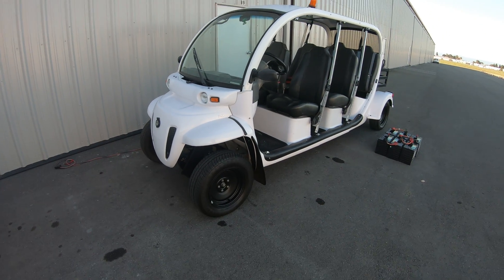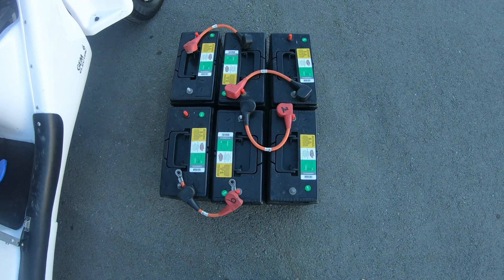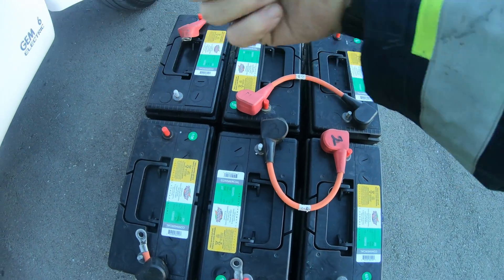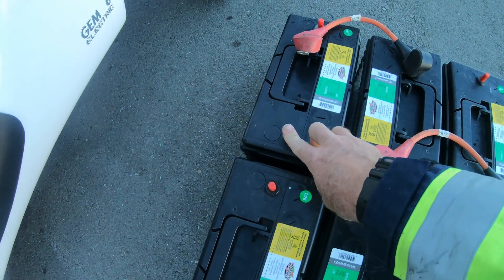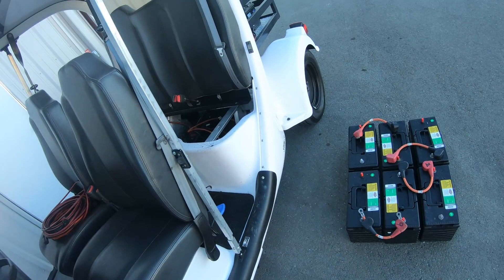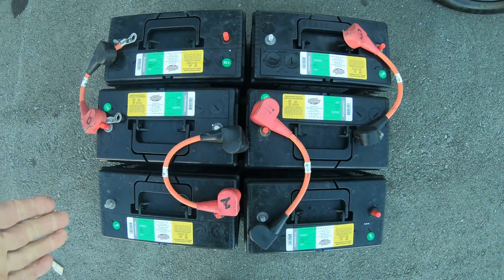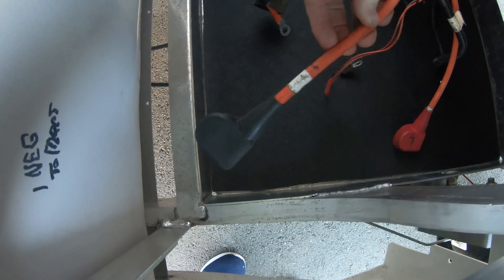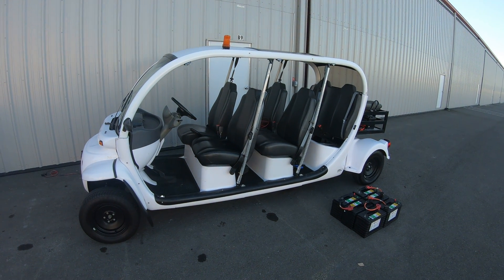2011 Gem Car E6 Battery diagram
This is how the batteries sit in a 2011 E6 Shuttle.